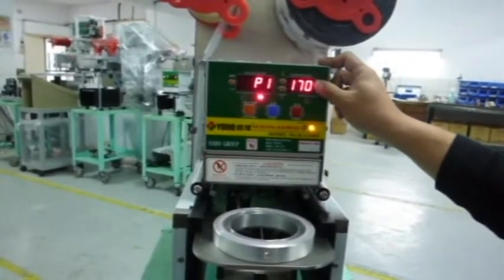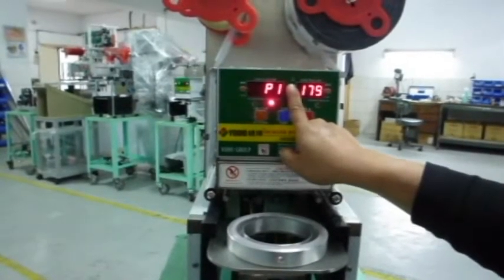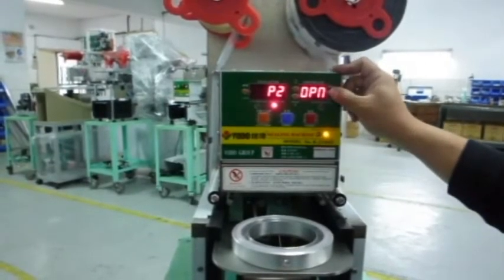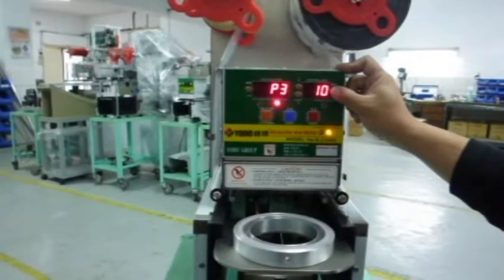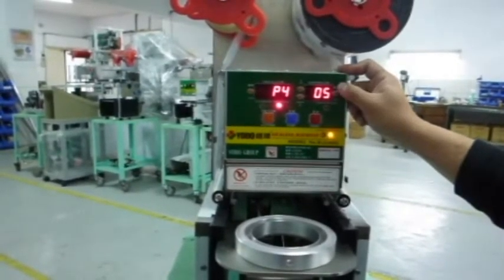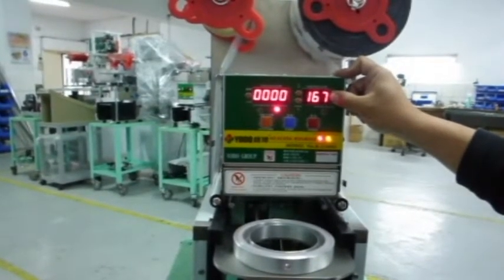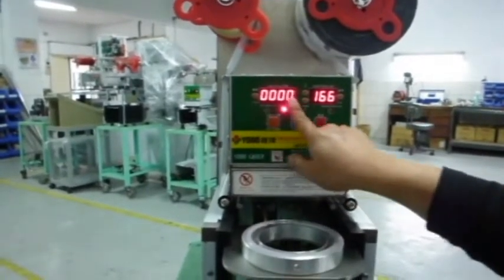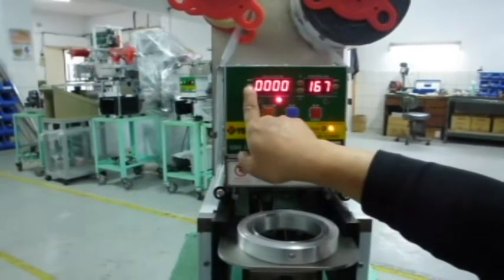Cup Sealing Machine-Setting Operation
Desktop automatic sealing machine YODO-2580D is microcomputer-controlled.